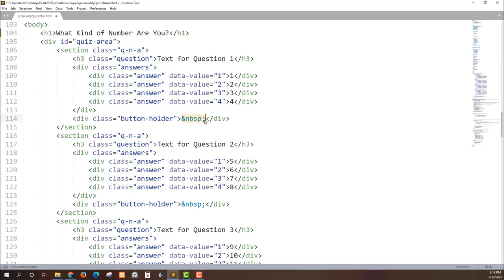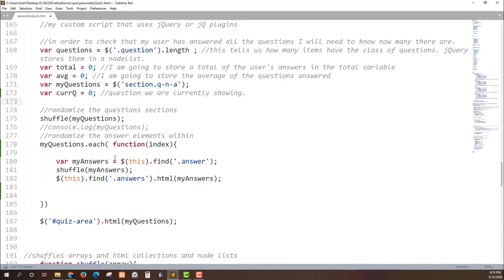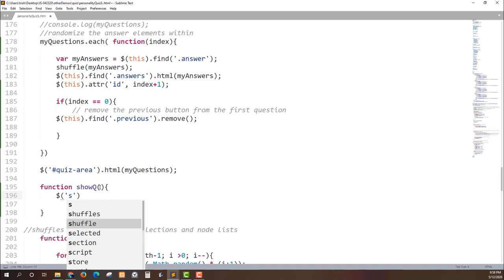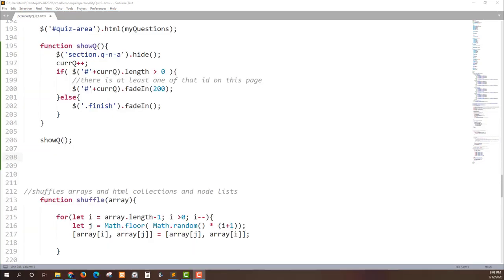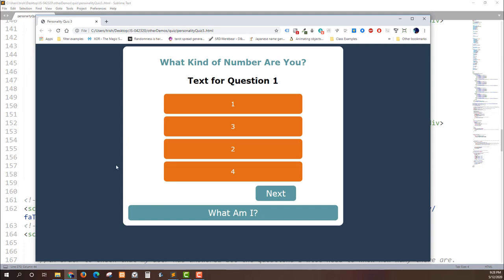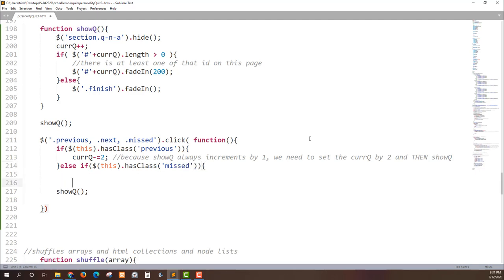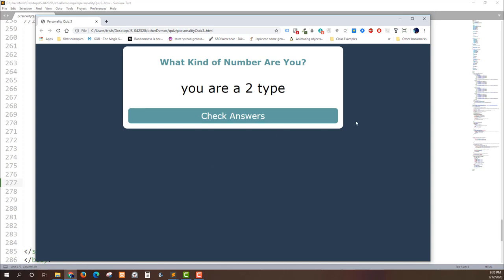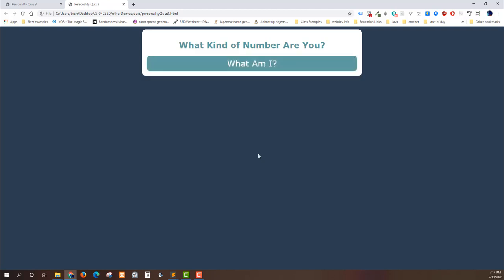WS300 Personality Quiz Demo Part 3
This is part 2 of the Personality Quiz Demo by request of the students at Platt College.